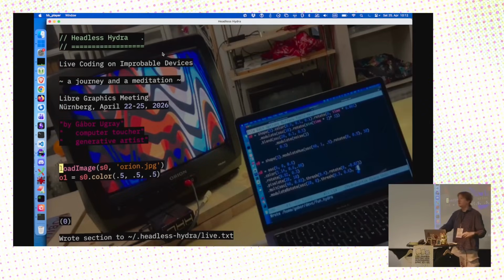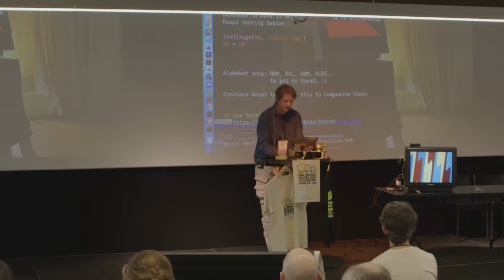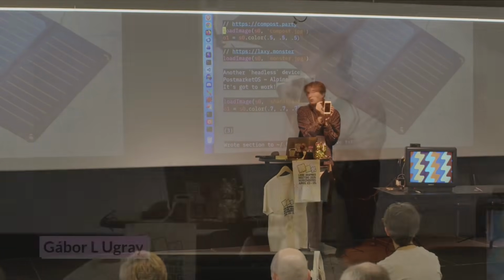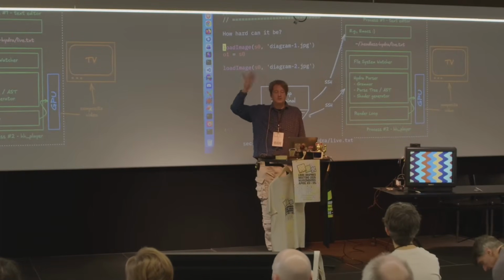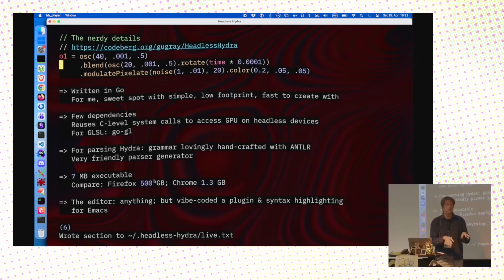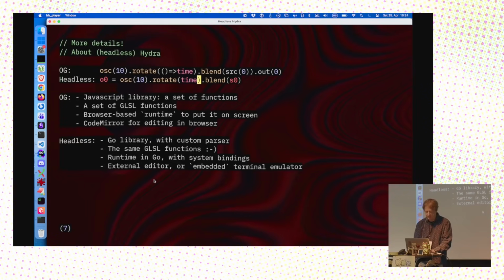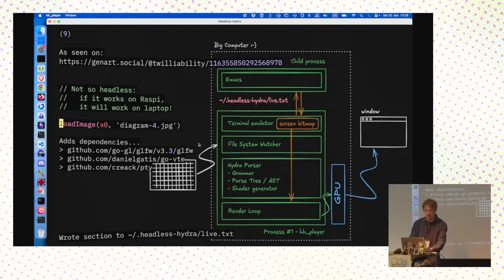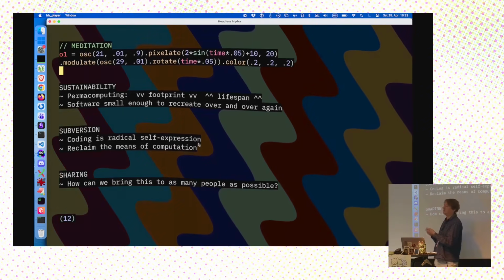LGM 2026 - Headless Hydra: Live coding on improbable devices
Live coding is an artistic practice that creates sound or video by editing source code in real time, often from scratch. Originating in TOPLAP, it has over two decades evolved a distinctive aesthetic and nurtured a diverse and inclusive community. Live coding has a strong open-source ethic and has produced a wealth of frameworks and tools for creative expression.

One of these is Hydra, a browser-based visual live coding environment created by Olivia Jack. Its Javascript syntax is inspired by analog video synthesis, and it compiles to WebGL under the hood.

Computation has become largely centralized in the hands of a few megacorporations aligned with authoritarianism. As a practice that fosters individual expression, creativity and sharing, live coding is a form of resistance in this context. In that way it is a soul sister of permacomputing, which is about resilience and regenerativity inspired by permaculture.

Headless Hydra is an open-source tool for live coding on permacomputing devices.

I created Headless Hydra, which is still evolving, as a bare-metal version of Olivia Jack’s environment with no WebGL. The animations are rendered on low-end devices like a 2016 Samsung phone running PostmarketOS, or a second-hand Raspberry Pi connected to a color TV. The tool itself is a dependency-less Go program started from the command line in an SSH session, on a system with no X11.

Join me on this crossover experiment between live coding and permacomputing! The presentation features a smartphone running Linux, and a Raspberry Pi connected to a CRT television. Together we will reclaim the means of computation, and have a rebellious amount of fun along the way.

Gábor L Ugray